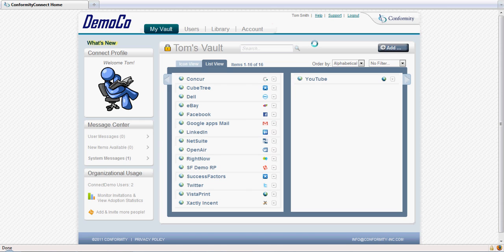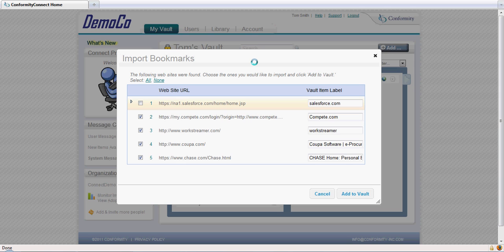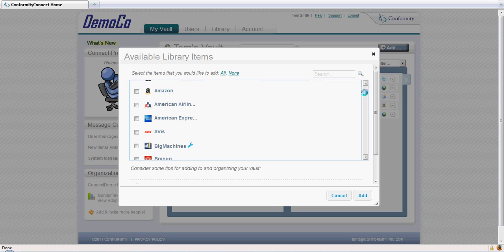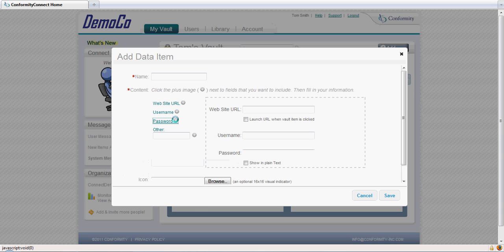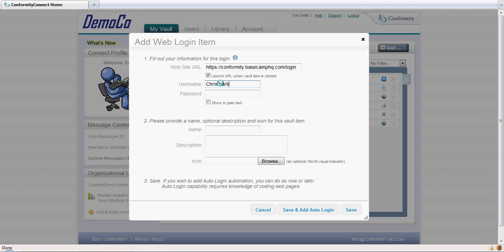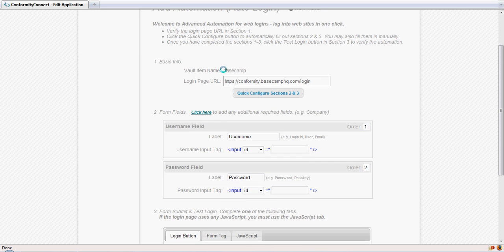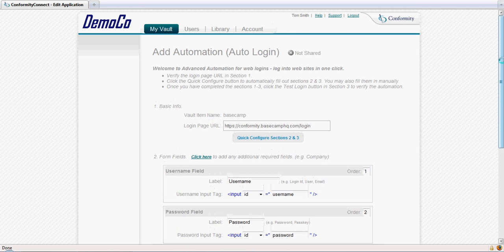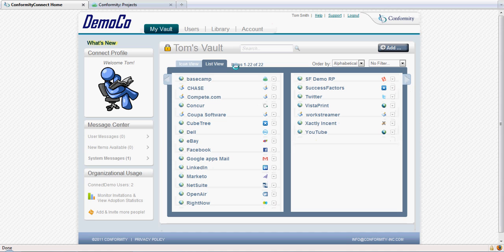Adding Applications within ConformityConnect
This 6 minute video demonstrates the different ways to add applications into your Vault within ConformityConnect.